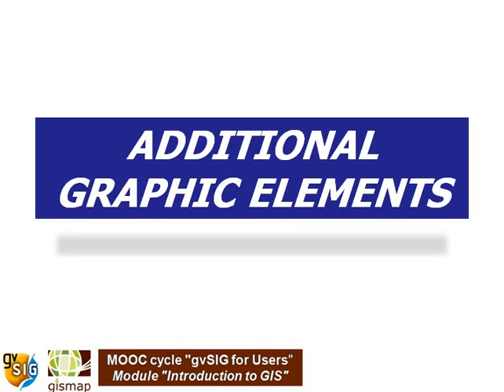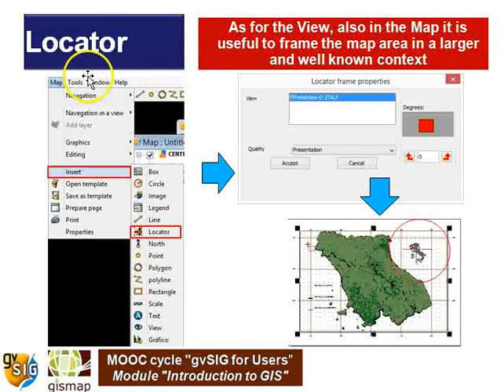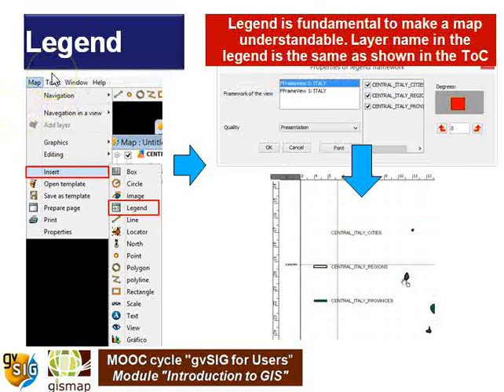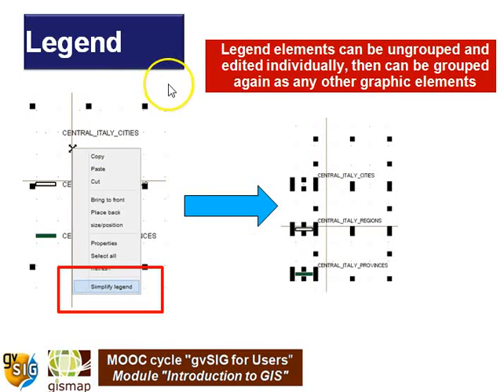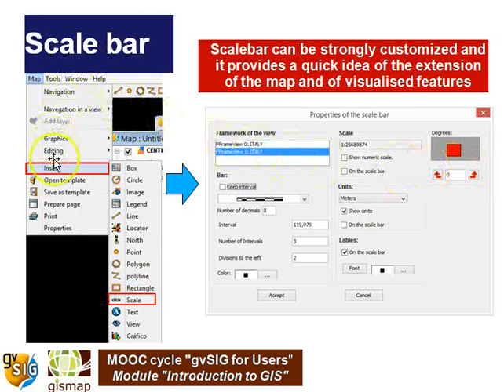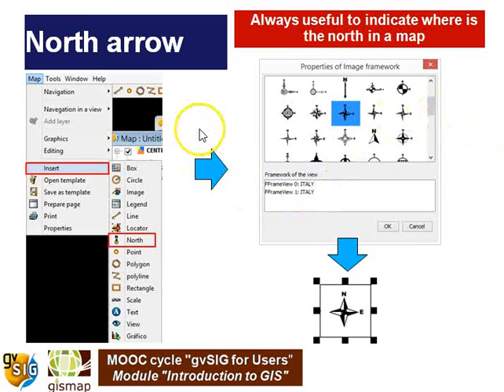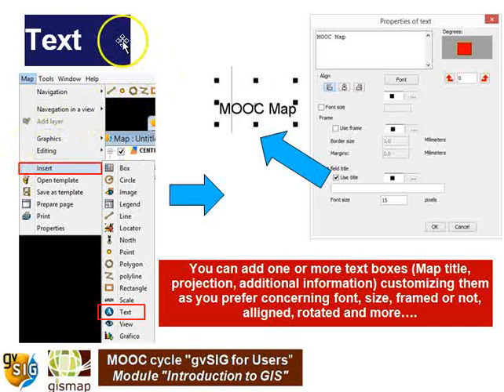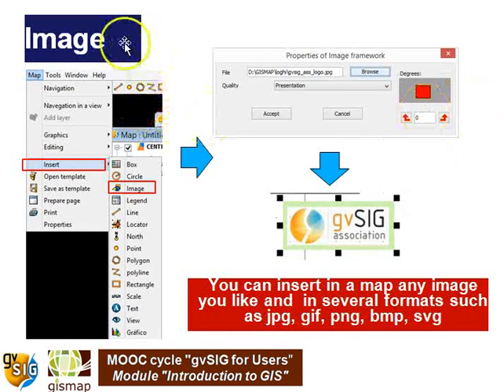4.2 Additional graphics elements